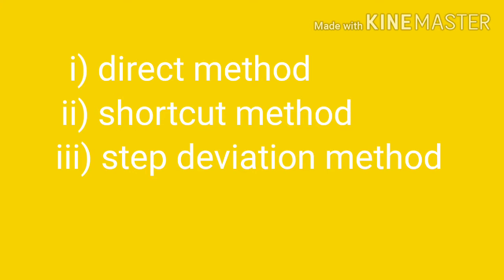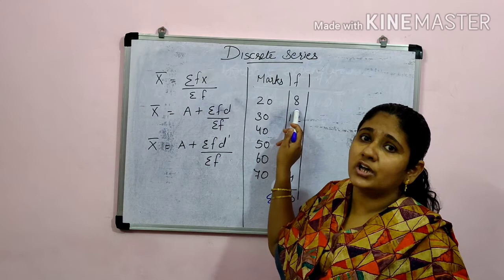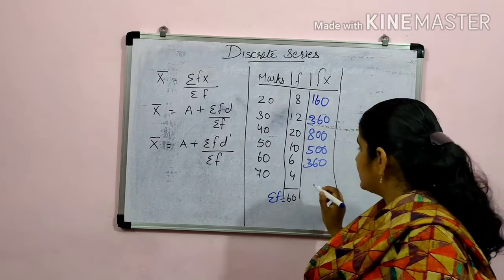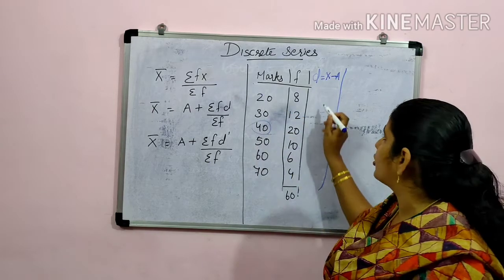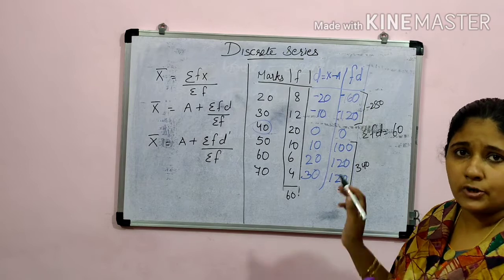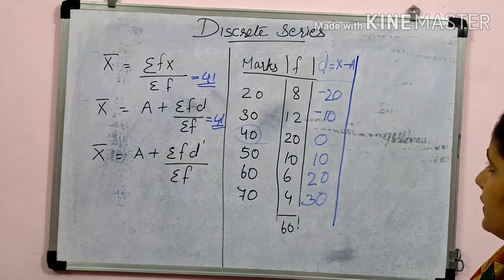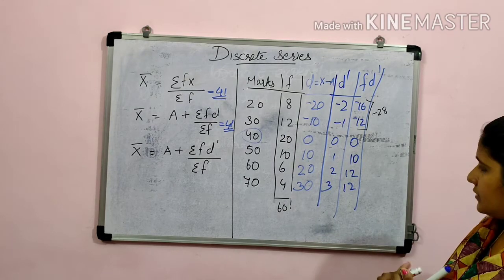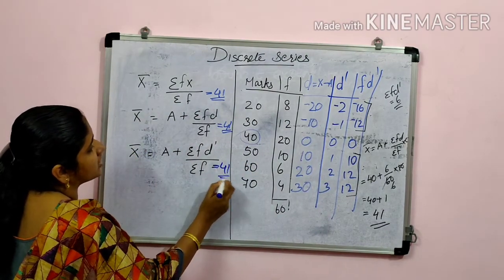Discrete series: calculation of arithmetic mean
Class XI ECONOMICS